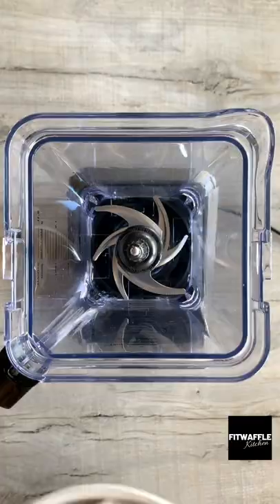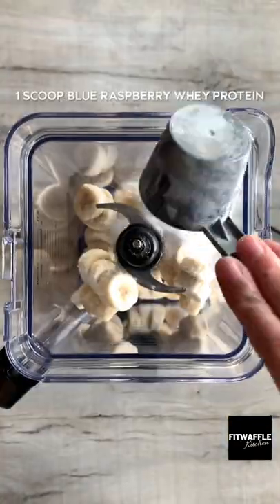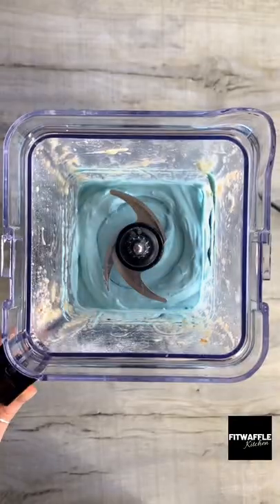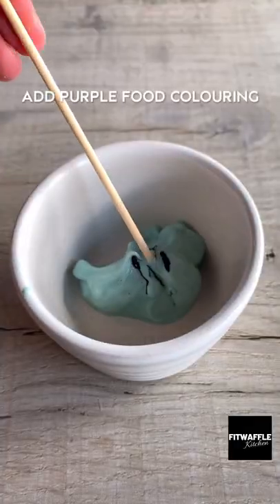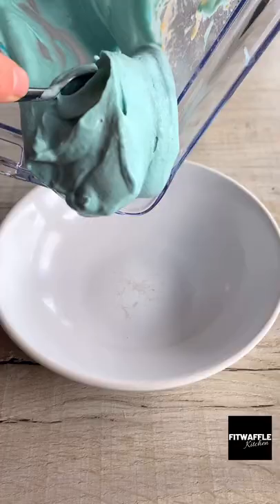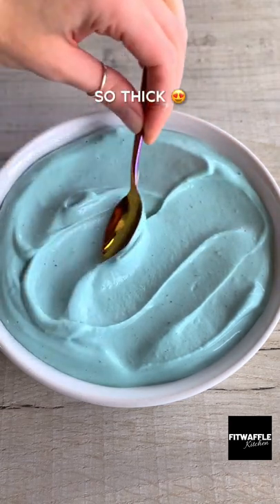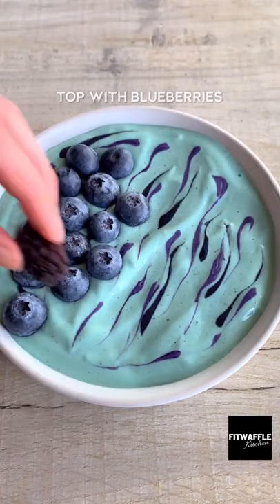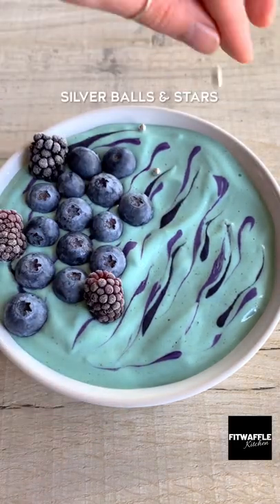Galaxy Smoothie Bowl! Recipe tutorial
How to make Galaxy Smoothie Bowl!

Check out this Galaxy Smoothie Bowl recipe! ! Give it a try if you love smoothie bowls and acai bowls, I used blueberries, blackberries and bananas but add the fruits of your choice!